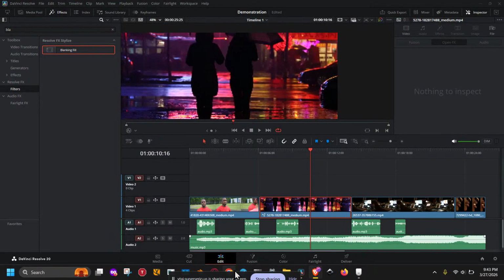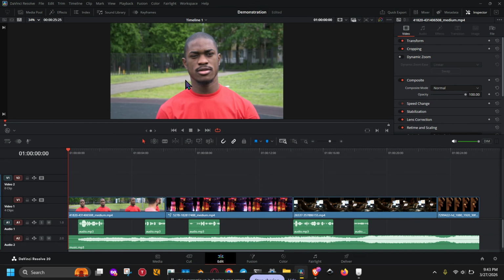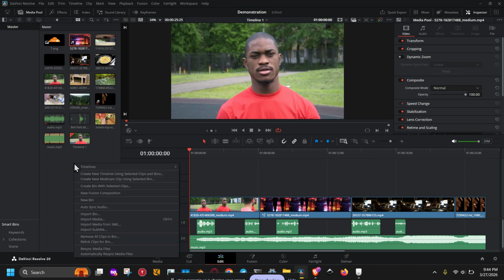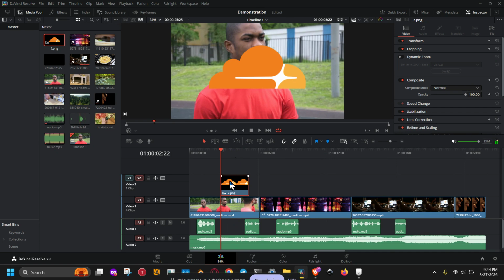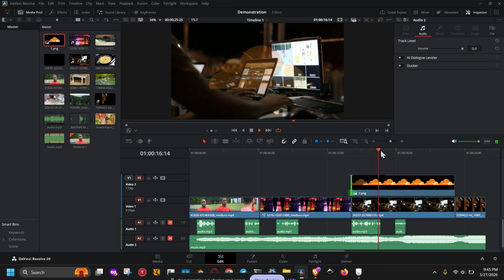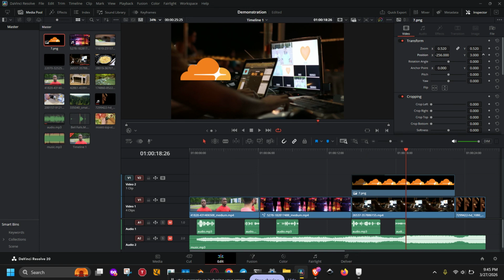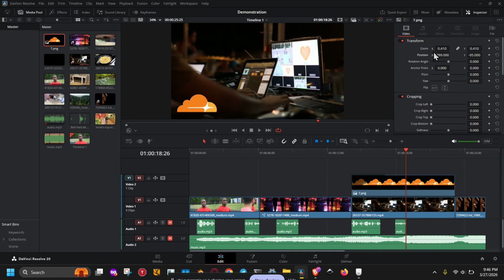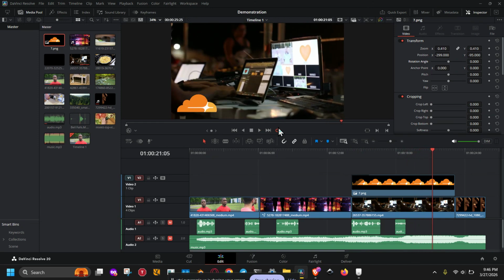How To Add An Image Overlay In DaVinci Resolve 20 (2026 Easy Guide)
Learn how to add an image overlay in DaVinci Resolve 20 using the Edit page, Media Pool, timeline, and Inspector controls.
Perfect for logos, watermarks, callouts, and creative overlays in your video edits.

Timestamps
0:00 Introduction
0:24 Open the Edit Page
0:37 Import the Image Into the Media Pool
0:53 Add the Image to the Timeline
1:13 Match the Overlay Duration
1:25 Open the Inspector and Select the Video Tab
1:38 Adjust Zoom, Position, Opacity, and Rotation
2:31 Final Recap and Outro